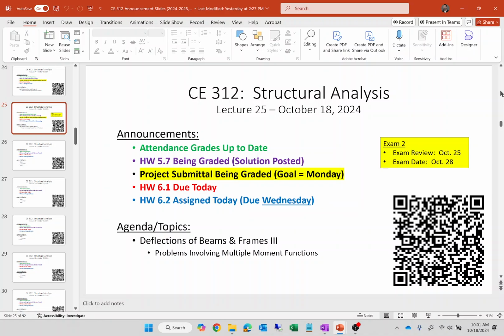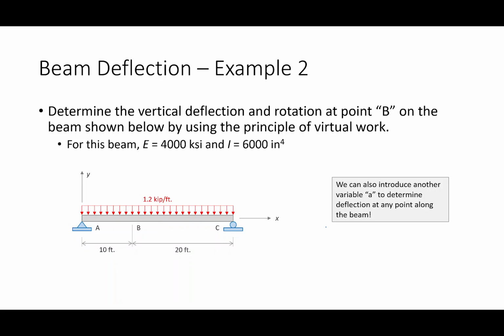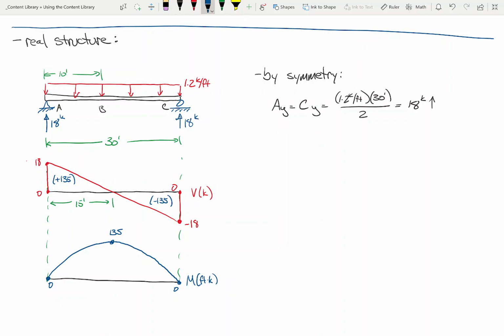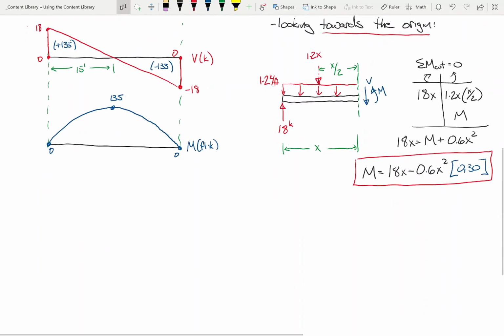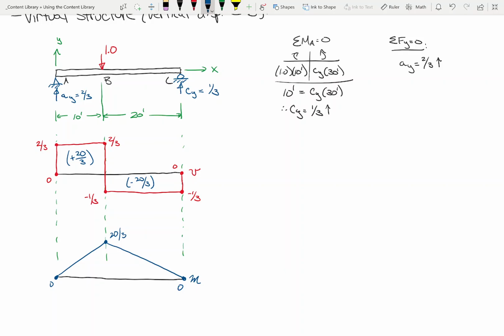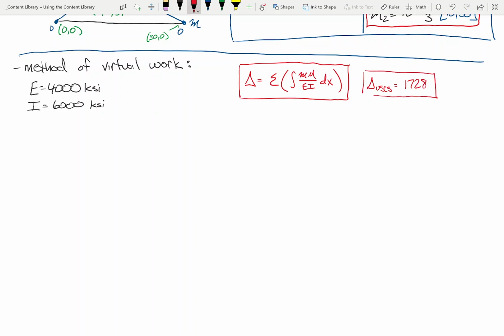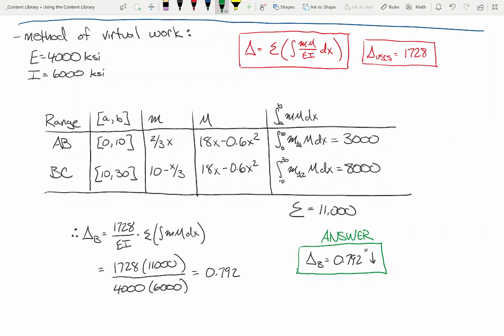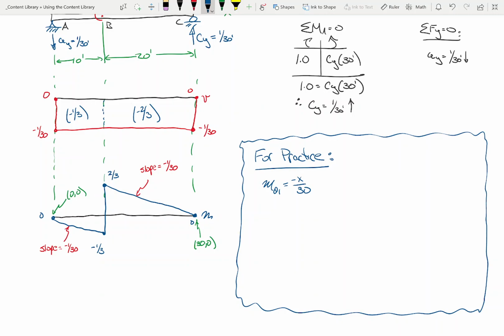CE 312 Lecture 25: Computing Beam Deflections Using Virtual Work, Cont'd (2024.10.18)